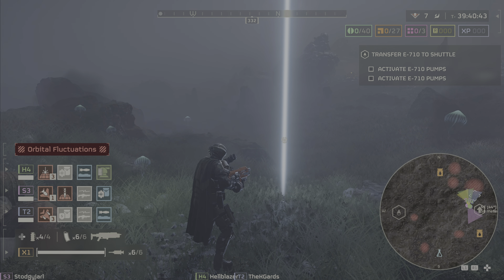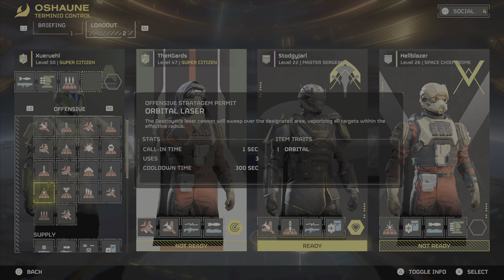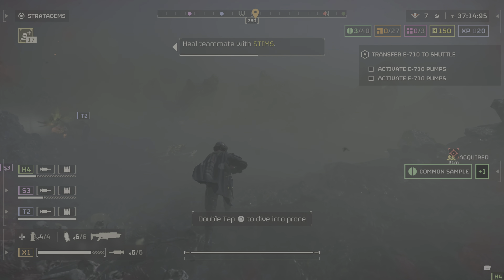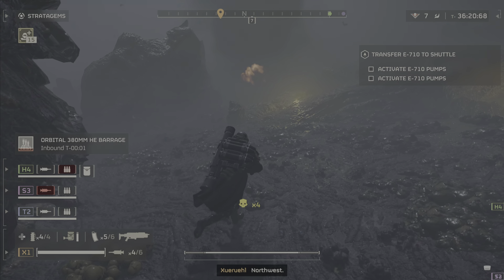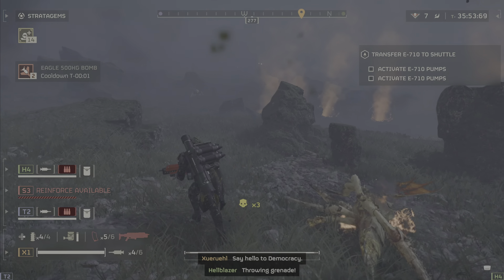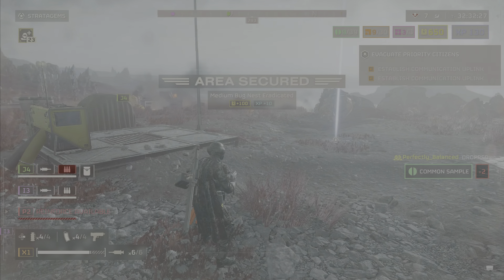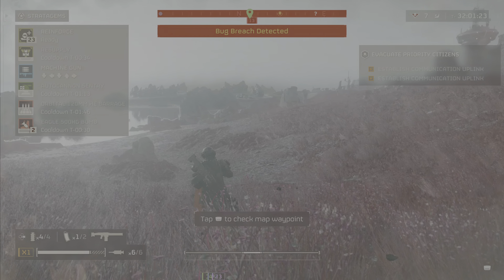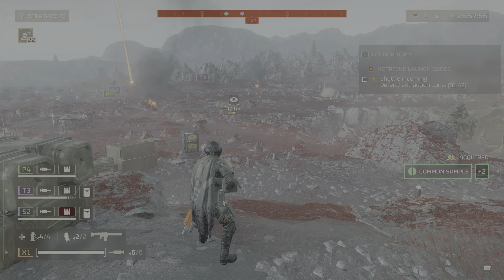Top Helldivers 2 Secrets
Here are some of the biggest tips for Helldivers 2 not covered in standard training. Let's get to it!